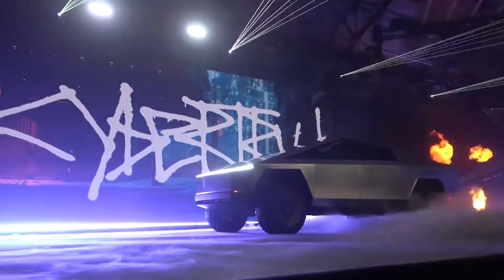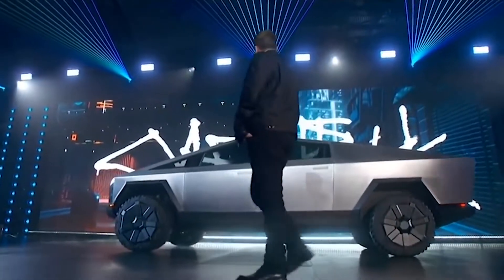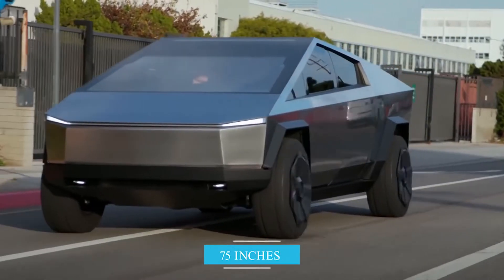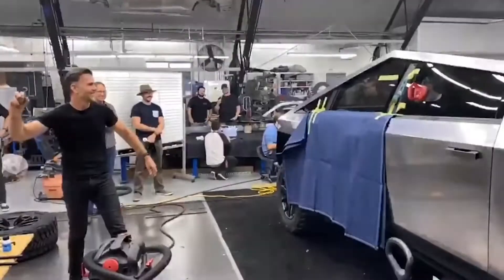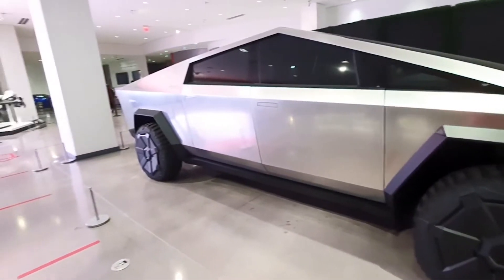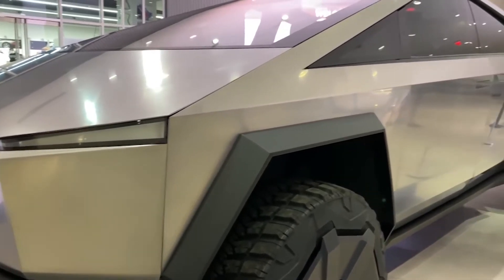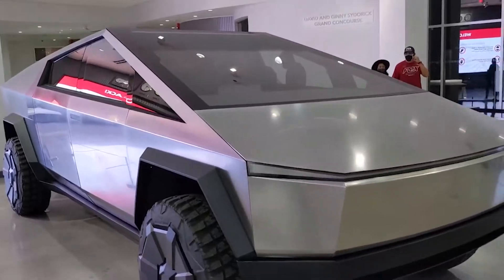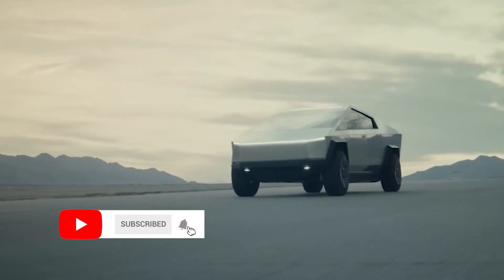Tesla Employees LEAKS Incredible Update About the 2022 Tesla Cybertruck...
In this video we will tell you about the Tesla Cybertruck, its release date, features, range, specs, accessories, and more.
The Tesla Cybertruck is an all-electric, battery-powered, light-duty truck announced by Tesla, Inc
Why tesla is making Cyber truck ???
The stated goal of Tesla in developing the Cybertruck is to provide a sustainable energy substitute for the roughly 6,500 fossil-fuel-powered trucks sold per day in the United States
How tesla cyber truck  will  look like?
During his presentation, Elon Musk warned that the design might be too polarizing due to its futuristic Blade Runner-esque look,
Cybertruck is built with an exterior shell made for ultimate durability and passenger protection. Starting with a nearly impenetrable exoskeleton, every component is designed for superior strength and endurance, from Ultra-Hard 30X Cold-Rolled stainless-steel structural skin to Tesla armor glass.